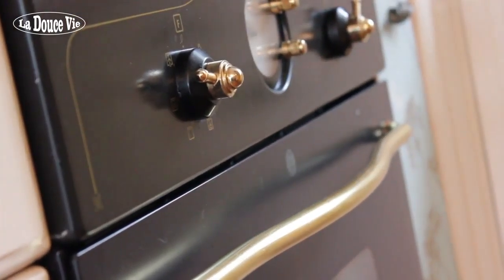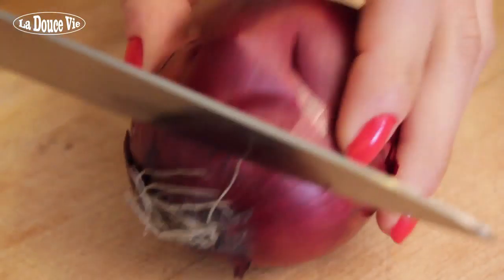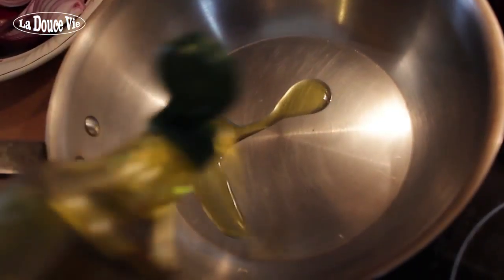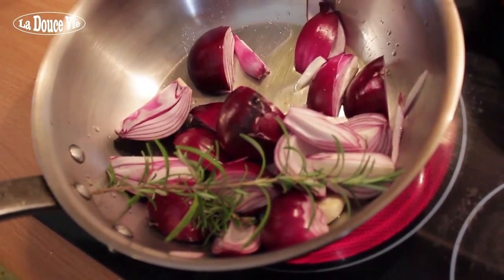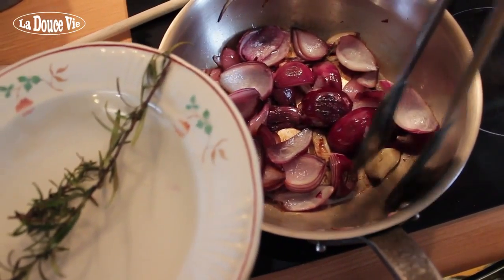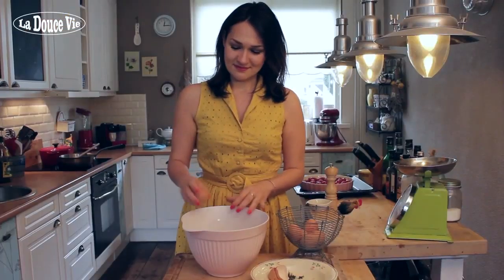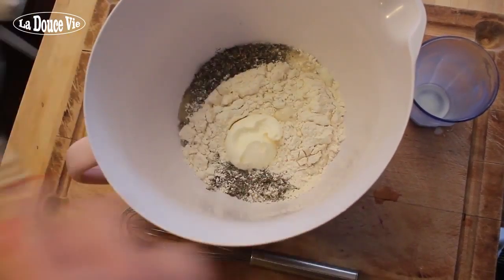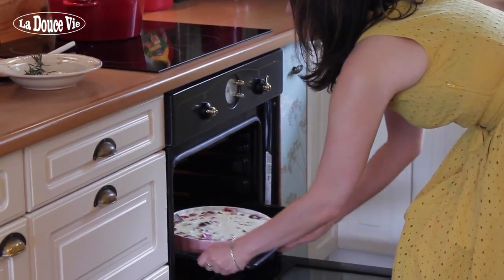Savory Clafoutis with Cherry Tomatoes and Sweet Red Onions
Although traditionally a dessert, a savory clafoutis (more like a crustless quiche) is a delicious variation to the one with fruit such as cherries or strawberries. This is a summer variation made with sweet cherry tomatoes and caramelized red onions. Bear in mind that you should use only the best and smallest vine-ripe tomatoes. Otherwise the dish will become watery. With a salad, this makes a delightful lunch. Full recipe